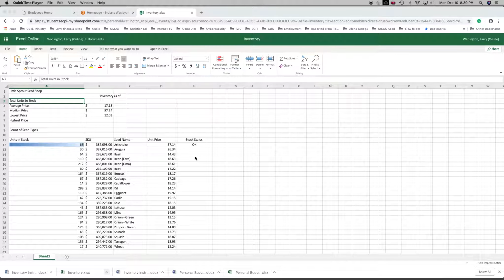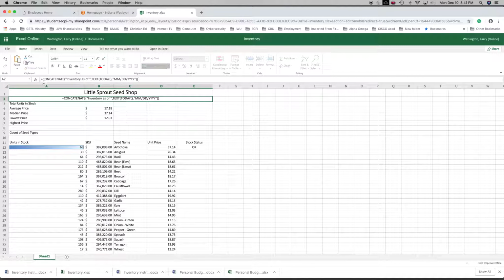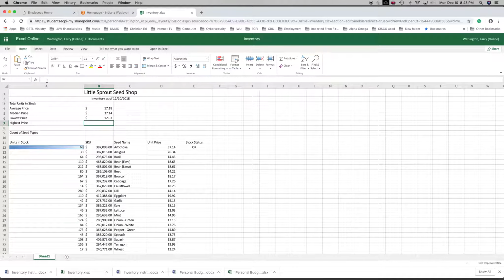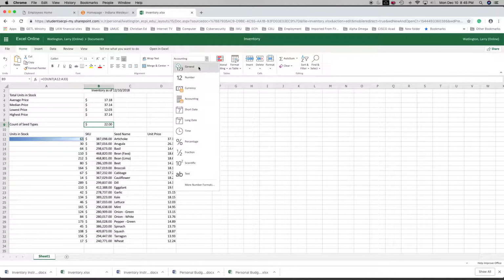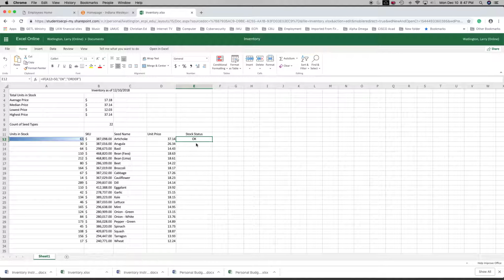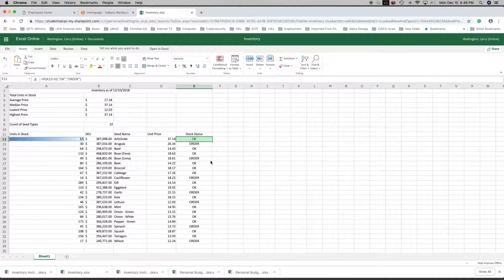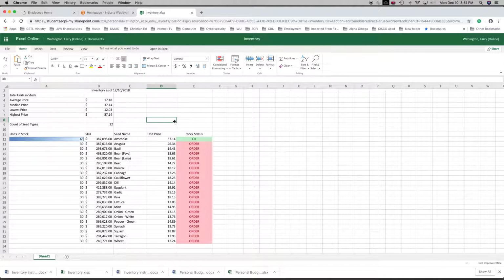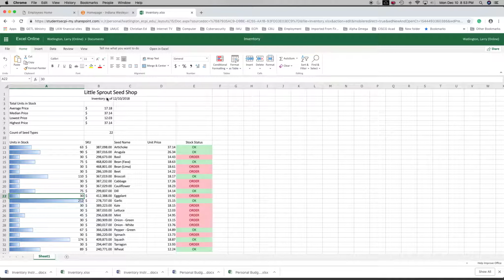Excel Inventory Tutorial - IWU BIS 225